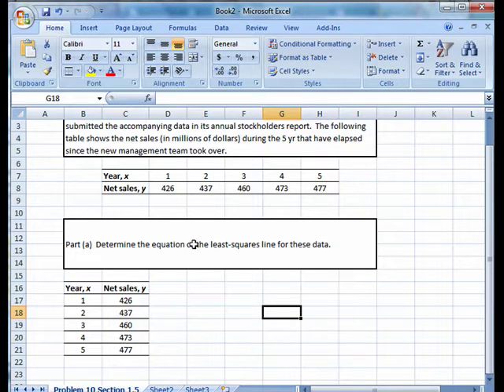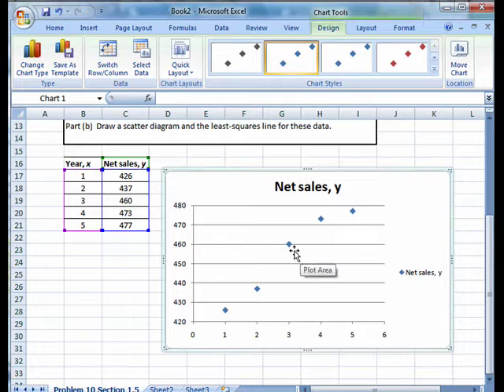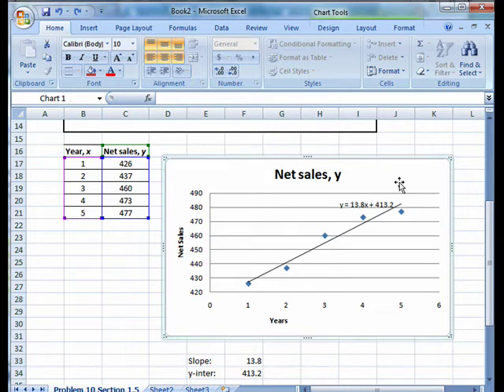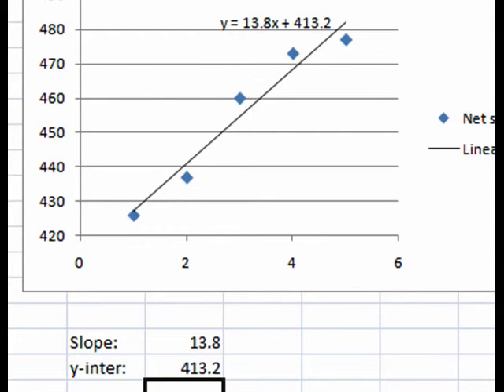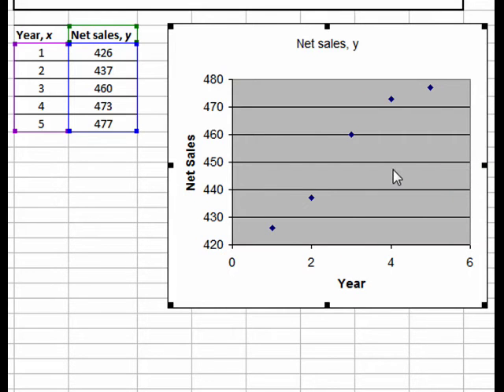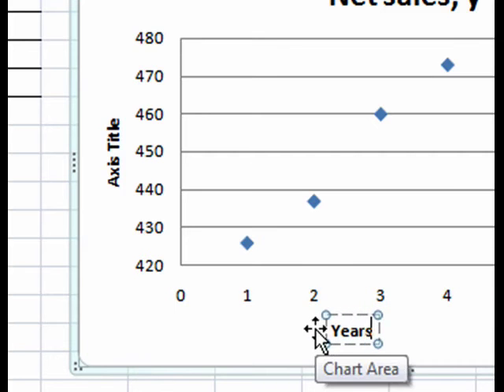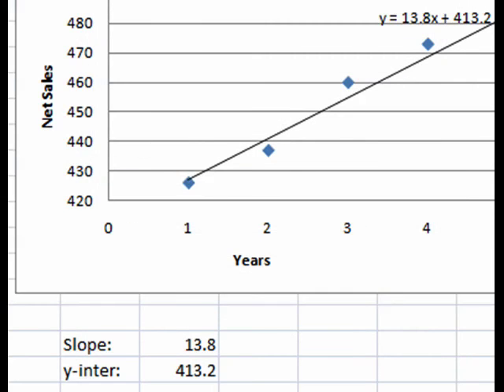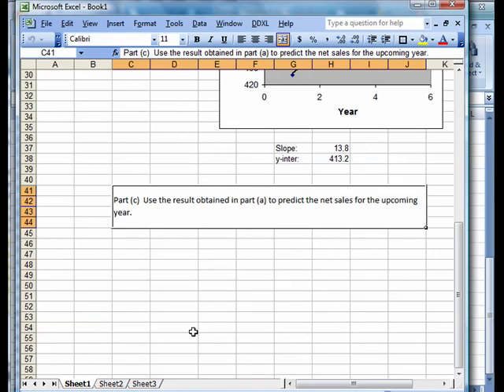LinReg_UST_pt2.mov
Part 2 of the video showing how to use Microsoft Excel to determine the regression line.